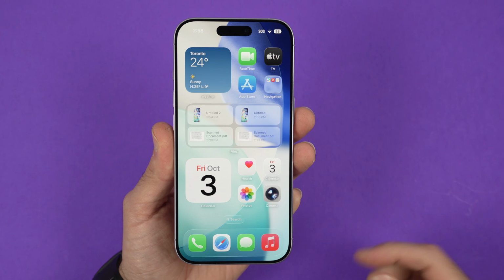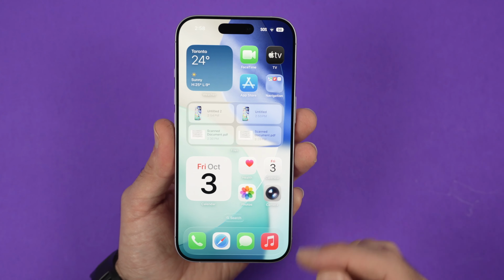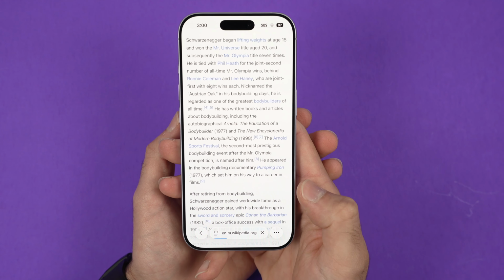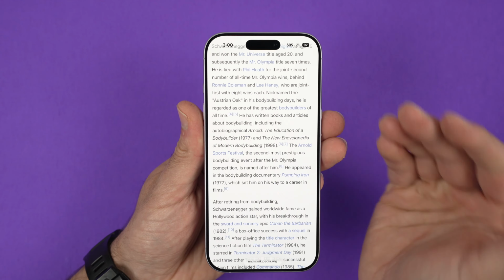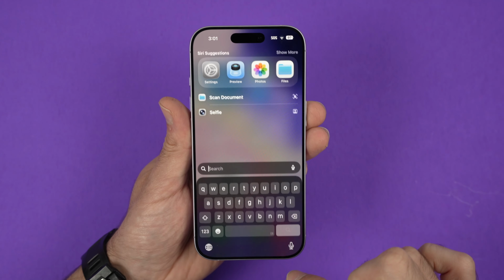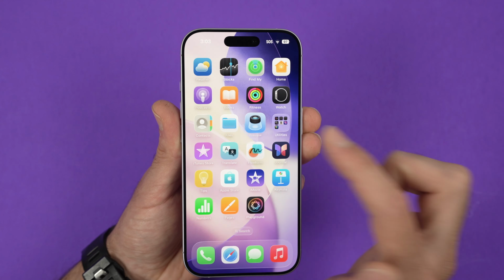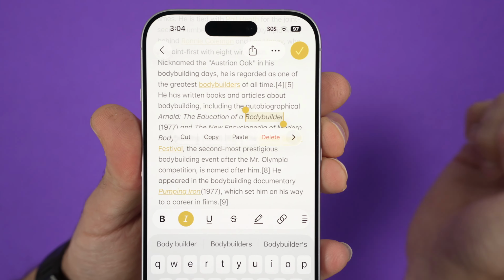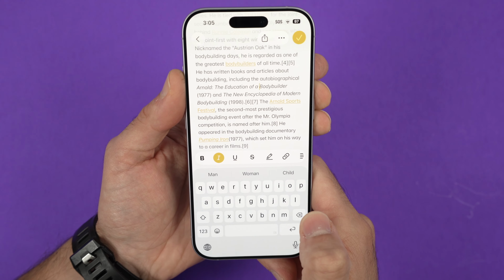iPhone 17 : How to Use Gestures on the Screen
Here is how to use gestures to achieve certain things on your iPhone 17 / Pro